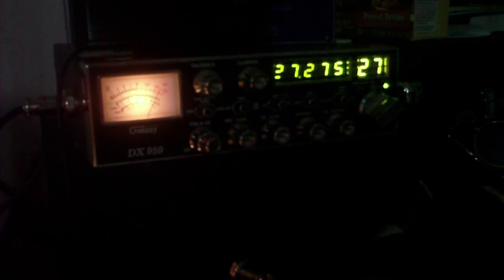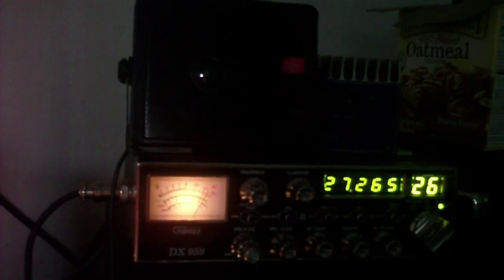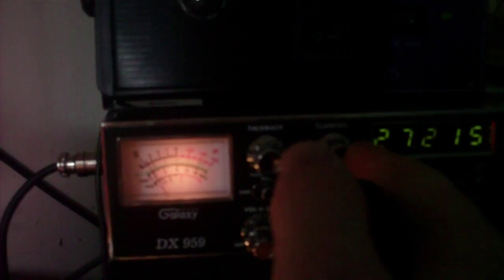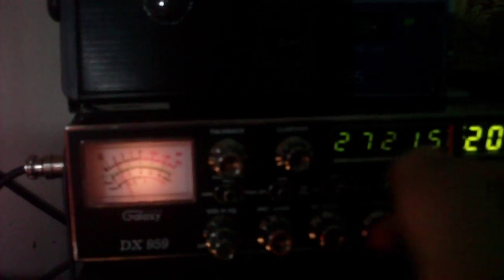Anytone Smart Albrecht AE6110 “IN Band” India CB Radio Mode 26.965 - 27.275 MHz AM / FM CB Test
As more and more "multi-norm" radios are shipping with the CB band in India (usually as "IN" band or IN mode), I wanted to test to see what frequencies are actually programmed in for the Indian CB band.  According to my research, India has either 44 channels, 40 channels or 33 channels, 5 watts maximum power, no mode information (AM, AM/FM, AM/SSB, all mode, etc) can be found online.  44 odd-spaced channels from 26.964 to 27.276 MHz..usually spaced 8 kHz apart but sometimes as close as 2 kHz apart.  However, the Anytone Smart came with 27 channels AM/FM (1w carrier AM, peak power just under 5 watts AM and FM power around 2w), matching EU/CEPT/US FCC standard "mid band" channels 1-27 so 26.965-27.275 MHz.  Not sure if the 44/40/33 channel odd offset band plan is still used in India but if it is, there will be two different sets of channel plans operating on the same frequency bands:  The  "Offset Band" 33 voice channels + 11 R/C remote control/data channels - or 40 channels - 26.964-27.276 MHz and the "IN Band" or "India CB Band" 27 voice channels + 5 standard R/C alpha channels 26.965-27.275 MHz.  The RC channels are skipped in the IN band mode just like they are in the USA FCC 40 channel allocation, the EU/CEPT "Mid Band" channel plan, the Australian plan, and 99% of every other 26-28 MHz CB band plan.  The IN mode even follows the odd channel numbering for channels 23, 24 and 25.

Per Indian law, the CB band is 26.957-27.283 MHz, which both of these band plans fall under legally...at least going by their frequency range. The Anytone Smart transmits both AM and FM in the IN band mode, on all 27 channels. Power output is under 5 watts in both AM and FM. The channel/frequency listings I've found online for the strange offset 44 channel (or 33 channel...or, according to Wikipedia, 40 channel - but that does not seem to match up with the frequencies assigned for remote control, RC transmitters, etc) band plan do not include channel numbering anywhere. In fact, the legislation just states the frequency range (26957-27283) and the maximum power limit (5 watts ERP). The law also states that transceivers must have a "built in antenna". Mobile CB radios obviously do not have built in antennas so perhaps the law is designed for handheld transceivers walkie talkies only. but that still doesn't make any sense if multi-norm radios are shipping with IN as an option for one of the available channel plans.

Referenced laws/legislation:  [No.R-11014/04/2005-LR] G.S.R. 533 (E).- In exercise of the powers conferred by sections 4 and 7 of the Indian Telegraph Act, 1885 (13 of 1885) and sections 4 and 10 of the Indian Wireless Telegraphy Act, 1933 (17 of 1933).  By rule of the Government of India, Ministry of Communications and Information Technology, Wireless Planning and Coordination Wing.